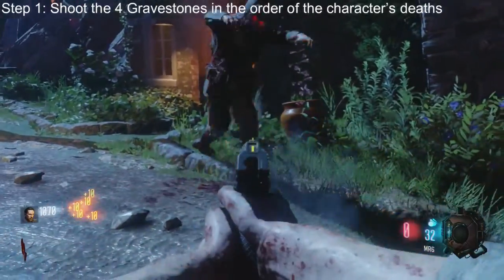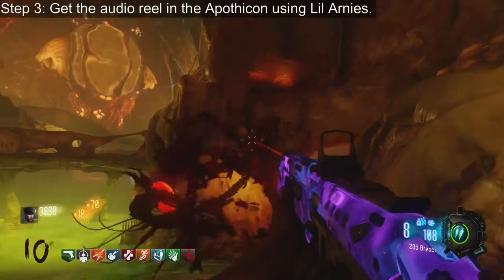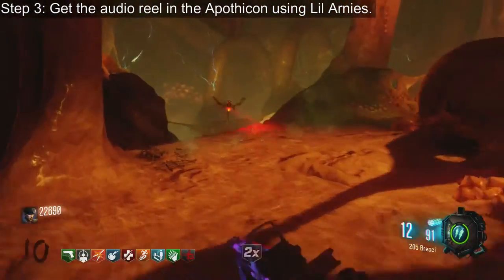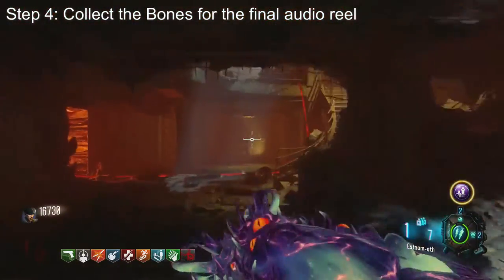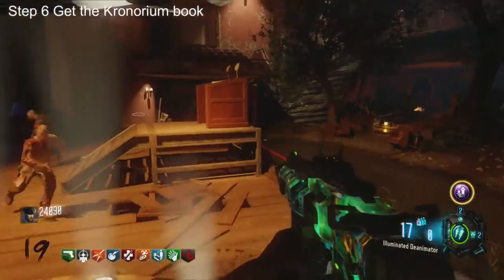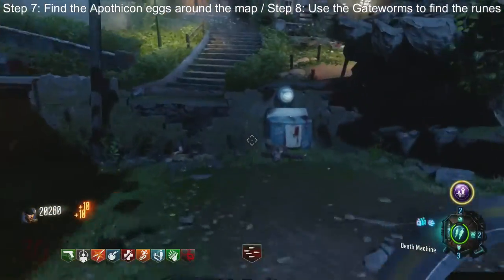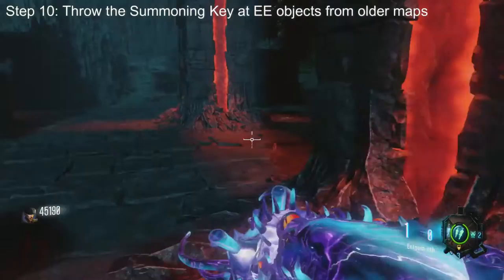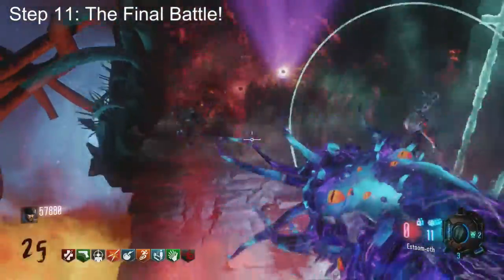Call of Duty Black Ops 3 Salvation DLC For The Good Of All & A Better Tomorrow Achievement Guide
In Revelations,complete the cycle/In Revelations, the Key must be opened

Step 1: Shoot the 4 Gravestones in the order of the character’s deaths.

Step 2: Complete the Keeper ritual at the randomized jump pad and collect the audio reel.

After completing the first step, a small triangular rock will appear at the base of one of the jump pads. It will spawn on one of these pads:

The one from Mob to Verruckt.
The one from Verruckt to Mob.
The one from Verruckt to Kino.
The one from Kino to Verruckt.
The one from Shangri-La to Spawn

Step 3: Get the audio reel in the Apothicon using Lil Arnies

Step 4: Collect the Bones for the final audio reel.

Step 5: Power up SOPHIA with the Corruption Turret lasers.

Step 6: Get the Kronorium book.

Step 7: Find the Apothicon eggs around the map.

Kino – Near the map on the chalkboard.
Kino – On the balcony overlooking the right side of the stage.
Der Eisendrache – Near the Primis statues.
Shangri-La – Near the stairs.
Spawn – Near the Shangri-La jump pad on a garbage can.
Spawn – On a barrel near the Origins jump pad.
Origins – Near the giant footprint.
Origins – On top of the Dig Site.
Mob of the Dead – Near the Corruption Engine on the left side.
Verruckt – Under a chair next the Mob jump pad.
Verruckt – Near the yellow test tubes on the second floor.

Step 8: Use the Gateworms to find the runes.

Step 9: The Summoning Key, Simon Says, and the first battle!

Step 10: Throw the Summoning Key at EE objects from older maps.

Shangri-La – When at the bottom of the stairs looking up, face to the left about halfway up, and you’ll see a blue orb to throw the key at.

Der Eisendrache – Above the Corruption Turret is a clock, throw the key at it.

Kino – There is a big chandelier above the center of the area, throw the key at it.

Verruckt – At the Corruption Turret facing away from the portal, on the right is a greenhouse. To the left of it is a fountain with a MG42 on top of it. Throw the key at the LMG.

Mob of the Dead – From the Corruption Turret, head straight all the way to the dead end with the prison cells. On the second floor you can see a small poster in one of the cells, throw the key at it.

Origins – On top of the Dig Site near the exit leading into the caves is a tombstone sitting just outside the map. Throw the key at it.

Nacht Der Untoten – Head between the Der Eisendrache portal and the one leading to Spawn and look outside. You’ll see a truck with a red barrel next to it. Throw the key at the barrel.

Step 11: The Final Battle! My twitch Stream